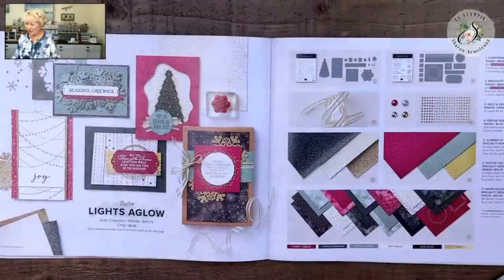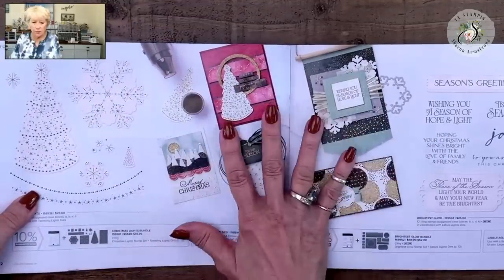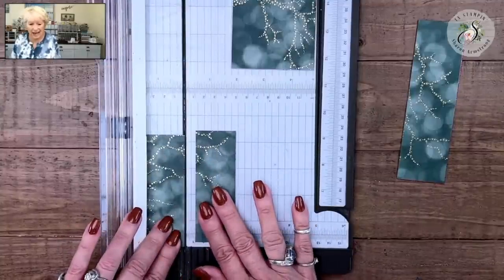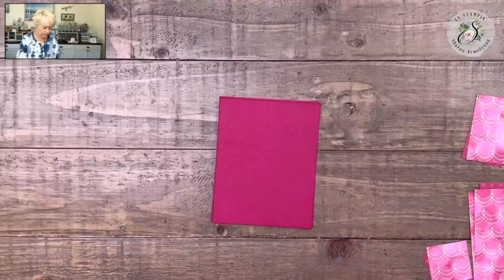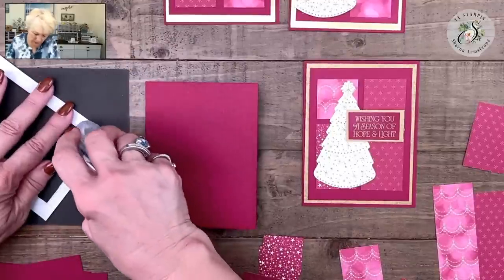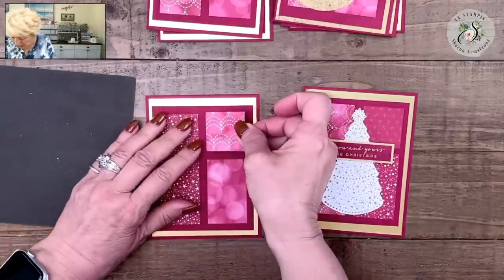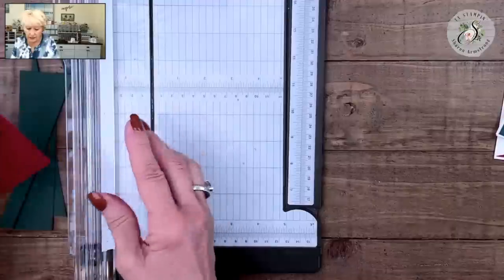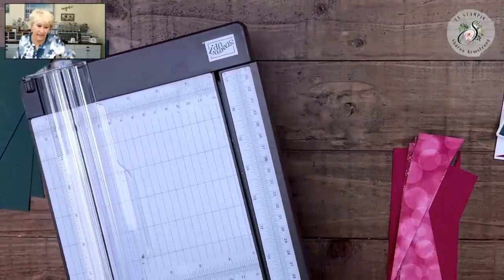12 DIY Christmas Cards That Will Save You Time & Look Beautiful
Let’s make 12 DIY Christmas cards that will save you time. Paper crafting holiday projects brings me such joy. Learn how to DIY these cards.

You can decorate your Christmas cards however you like--that's the fun part! All of my cards look different even though the layout is the same. If you need to DIY Christmas cards (or cards for other occasions) in mass quantity this tutorial will be a lifesaver for you.
I'd love to hear your plans--will you make these 12 DIY Christmas cards or will you use this layout for some other occasion?

The key to making these cards quickly? Stack the Designer Series Paper (DSP) and cut them all at the same time, then stack them and add them to cardstock layers. Best to watch the video so you can see how it's done.

🤩 Order supplies, get measurements, view additional photos, or read about my rewards program and look for the October 20, 2022 blog post.

🎧 Available on:

YouTube:    • 'Wanderlust' [Cal...